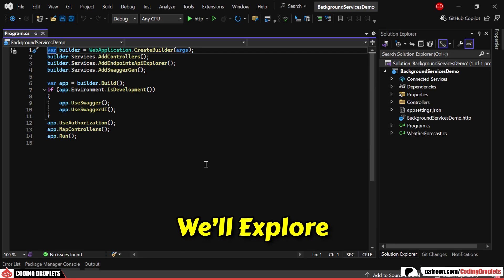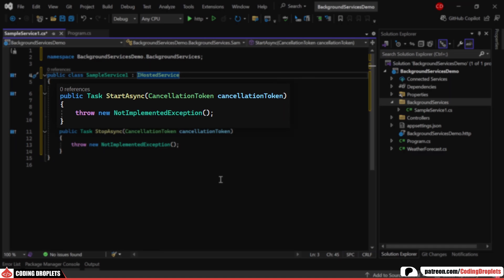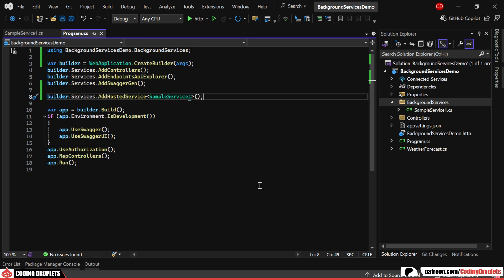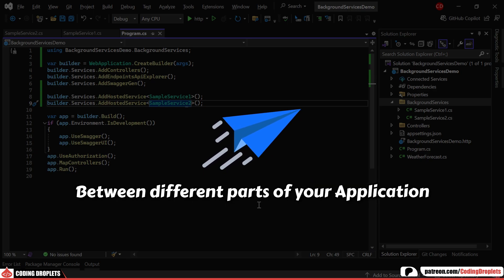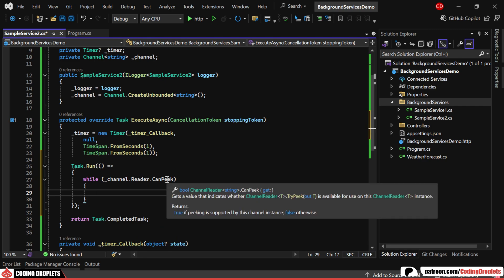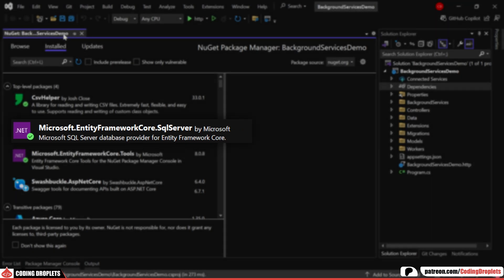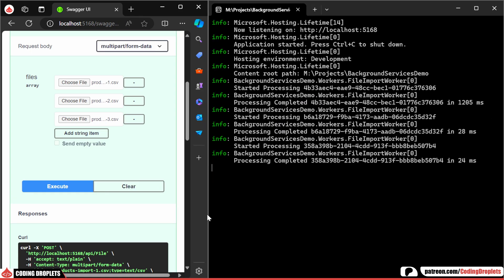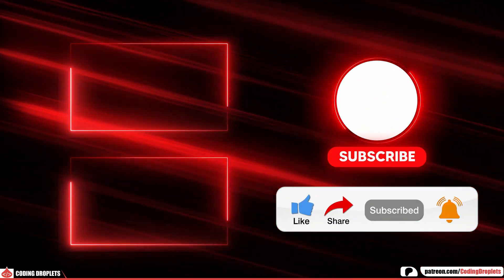DotNet Core Channels with .Net Core Background Service Example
🚀 Let's Explore two Critical Concepts in .NET Core: Background Services and Channels.

This video will show you how to implement background tasks with hosted services in an ASP.NET Core application. Learn step-by-step how to set up a hosted service in .NET Core, including a detailed example demonstrating both approaches: inheriting from the IHostedService interface and using the BackgroundService abstract class.

We'll first walk through creating an ASP.NET Core hosted service using a timer to run recurring background tasks, followed by configuring logging with ILogger. Then, we’ll move on to DotNet Core Channels, which are ideal for asynchronous message processing in background services. You’ll see how channels facilitate efficient data handling between different parts of your application, even in complex scenarios like streaming data.

For those looking for a .NET Core hosted service example, we provide a comprehensive demo combining both background services and channels. The example showcases how to use .NET Core Background Services to process CSV file uploads and import data into a SQL Server database, all managed through a background task.

This ASP.NET Core background service tutorial also highlights practical tips on managing bounded and unbounded channels and provides insights on optimizing .NET Core API background service performance. If you're working with asp.net code background tasks, aspnet core channel, or want to build reliable background services in .NET, this video is perfect for you.

Topics Covered:
0:00 - Overview
0:36 - .Net Core Hosted Service (IHostedService)
1:50 - DotNet Core Background Service
2:37 - DotNet Core Channels
4:07 - Practical Example